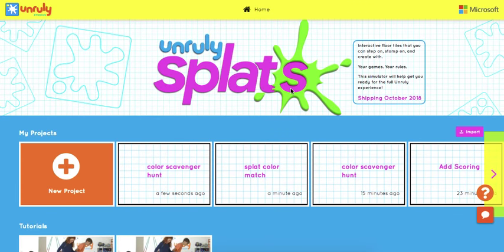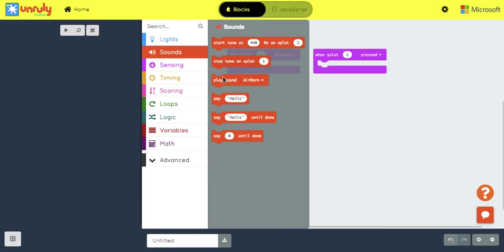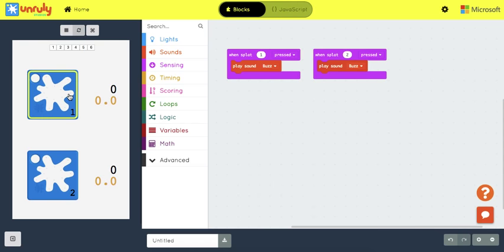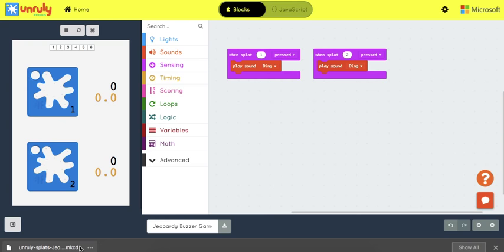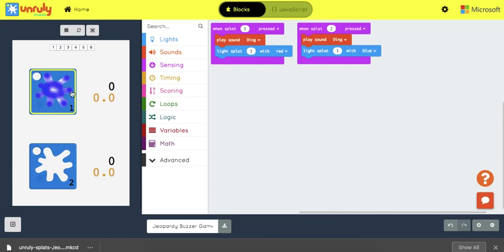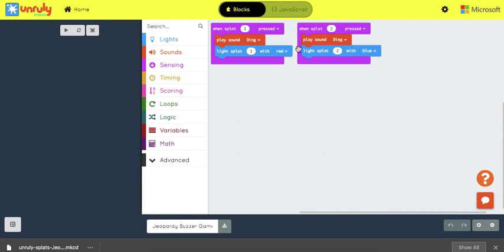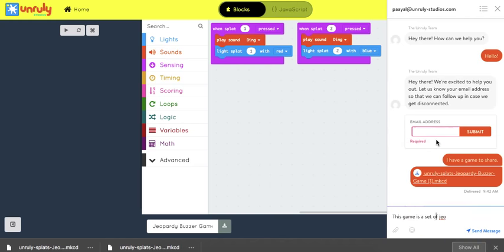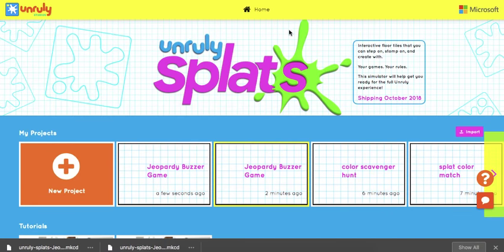Sharing Games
This video teaches you how to share games on the Unruly Online Virtual Splats Simulator!